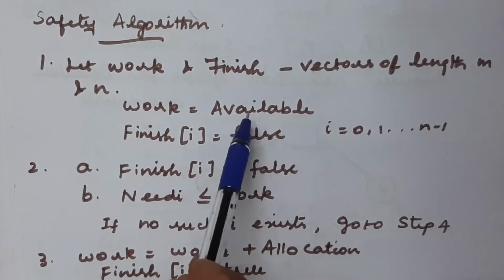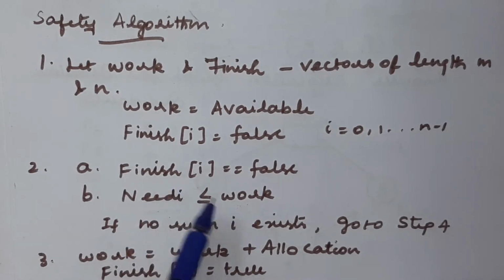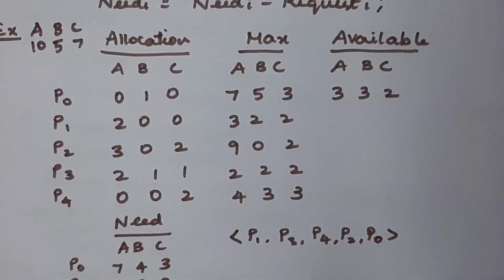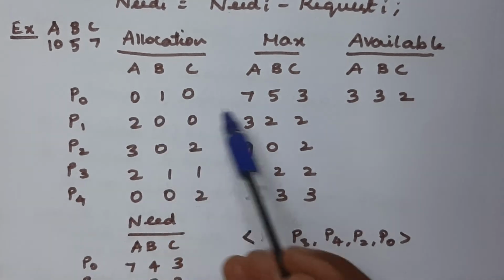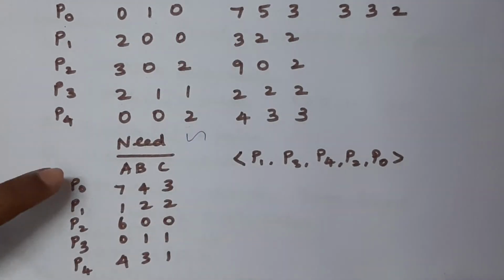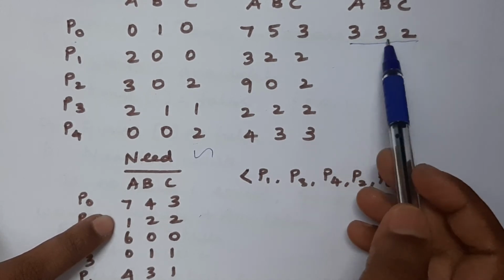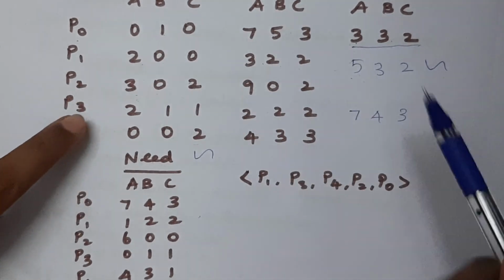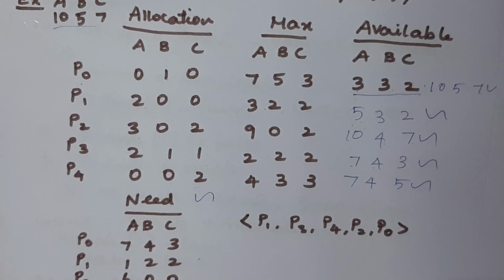Deadlock Avoidance | Bankers algorithm | Safety Algorithm | Operating System Concepts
You can understand in detail about how to avoid Deadlock by using Safety and  which comes under Bankers Algorithm